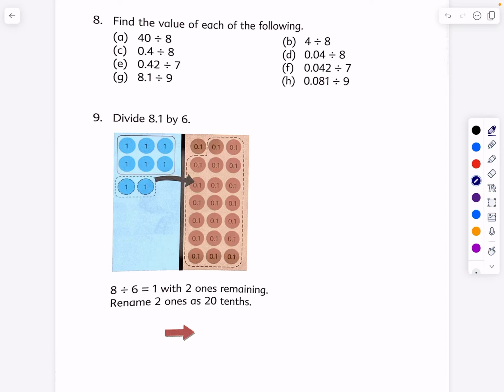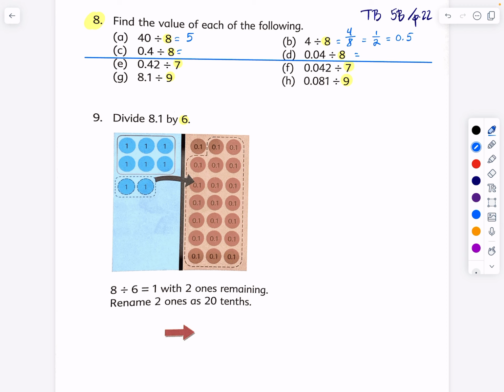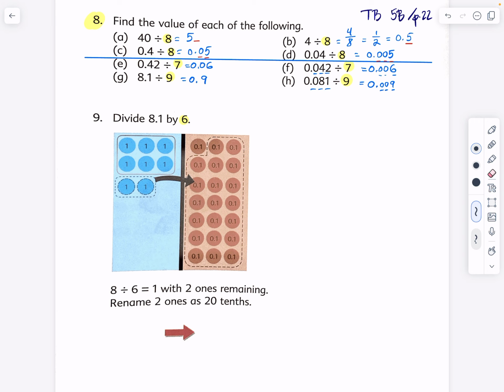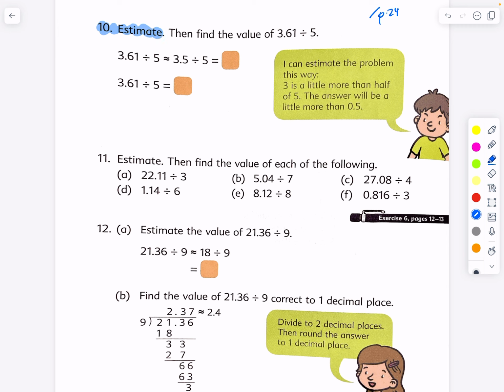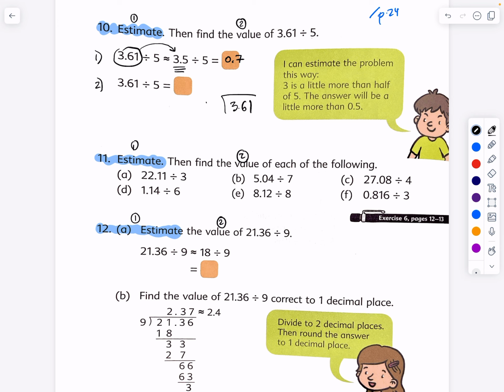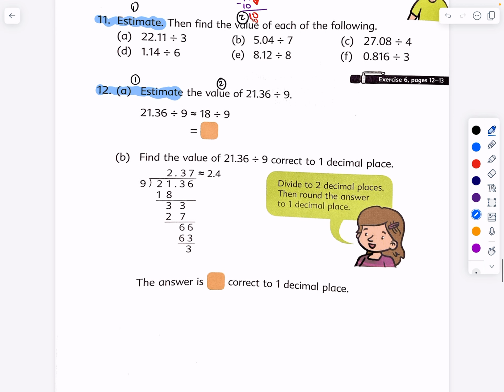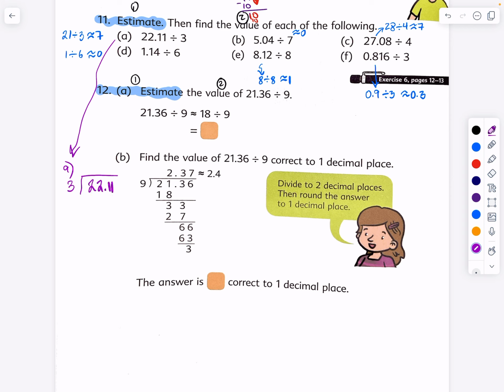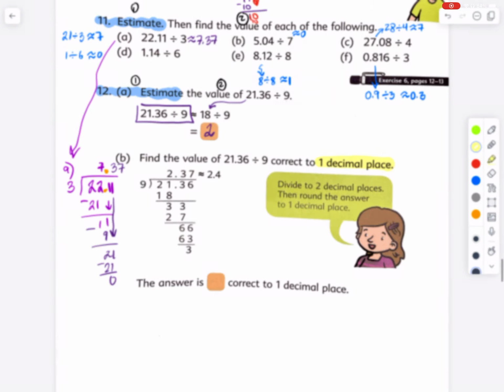7.4 - Dividing Decimals by whole numbers (Grade 5)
Singapore Math Grade 5 - Textbook 5B - Common Core Edition /p. 22 - 24